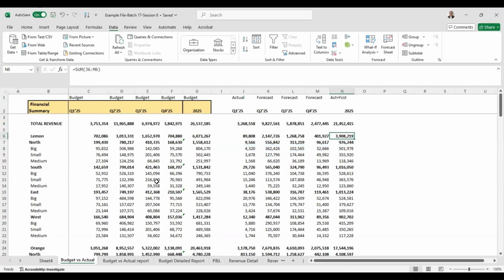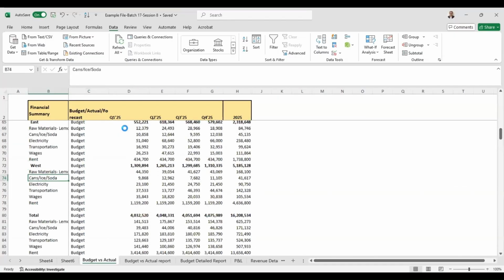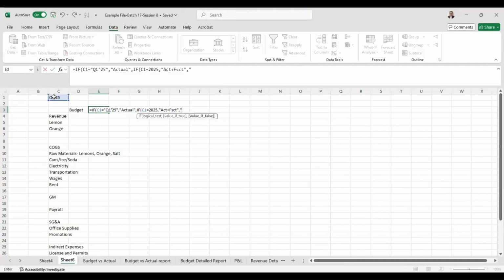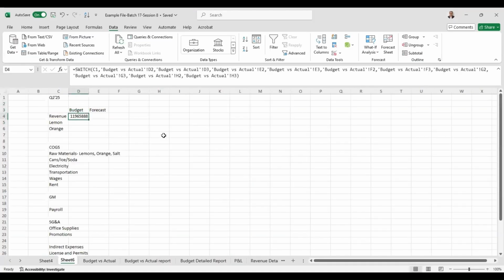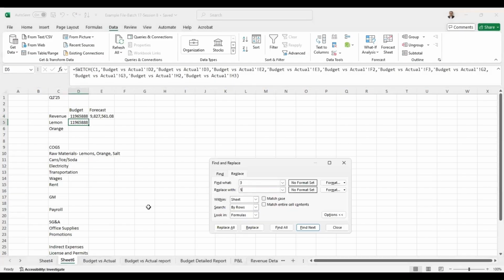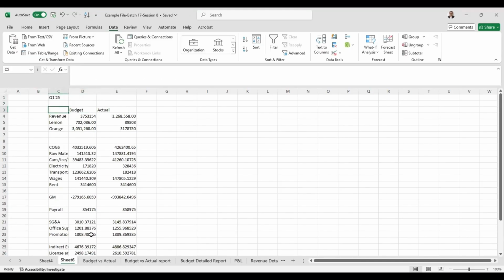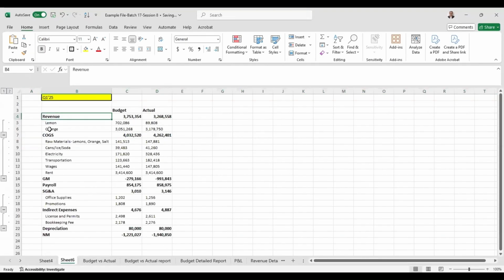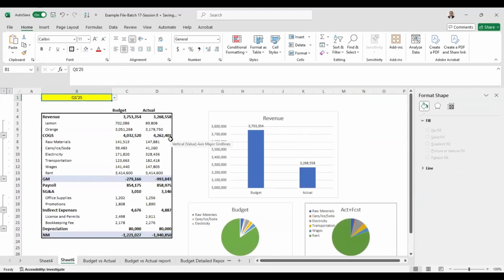How to create interactive FP&A Dashboard - Part 2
Learn to Build Powerful FP&A Dashboards: This video tutorial guides you through the process of creating dynamic and insightful dashboards. Discover best practices for data visualization, KPI selection, and dashboard design. Master this essential skill for any FP&A professional!

Next video on "How to create Rolling Forecast"
-Tuesday- 31st Dec - 12 PM IST

To see more such contents - please check out my accounts from other platforms